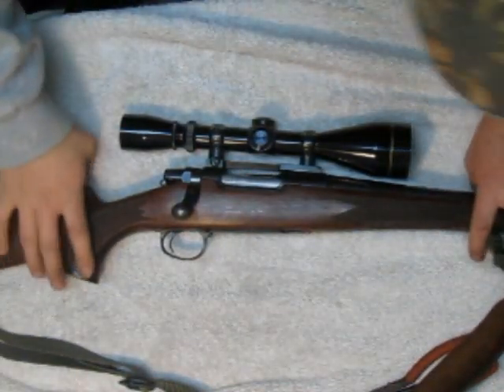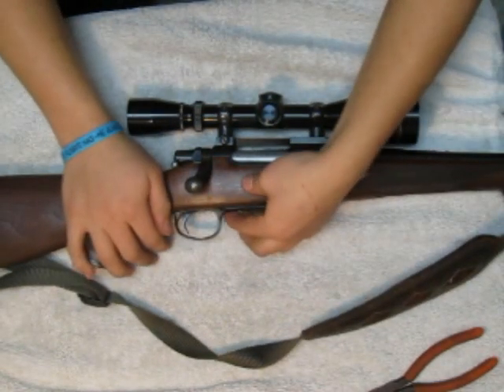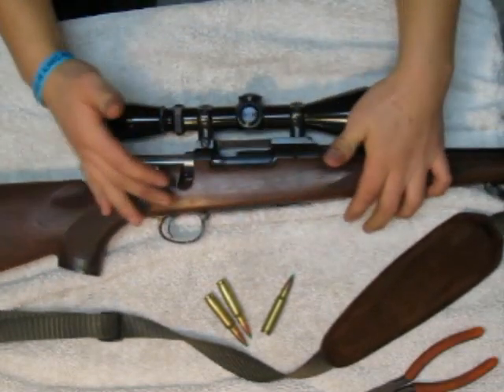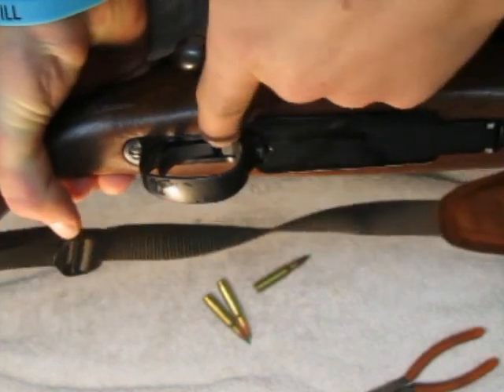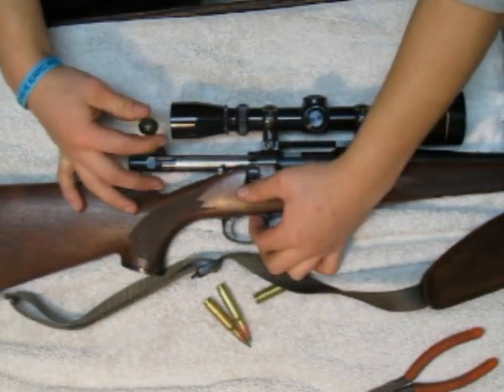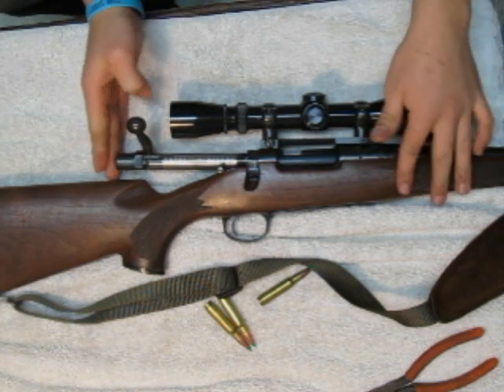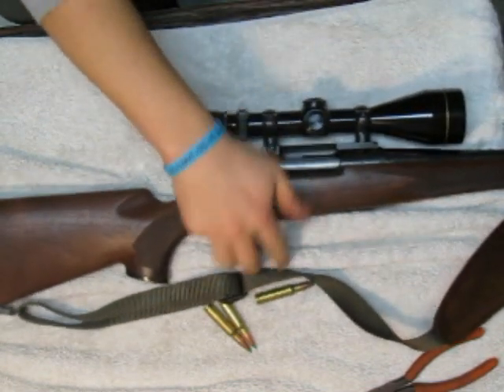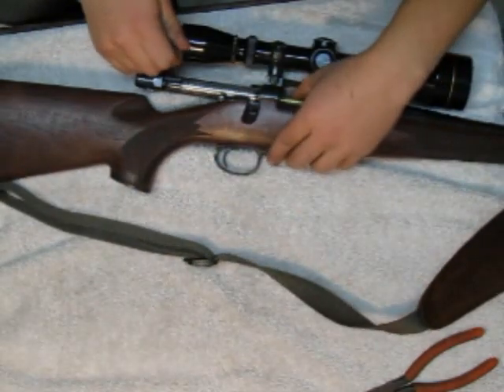Remington model 7: How to take the bolt out of the Remington model 7(youth)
I will show you how to take the bolt out of the Remington model 7 youth.